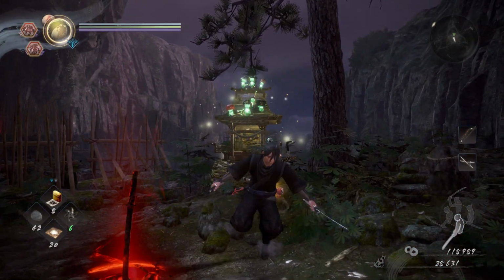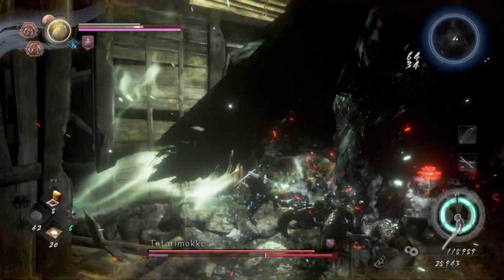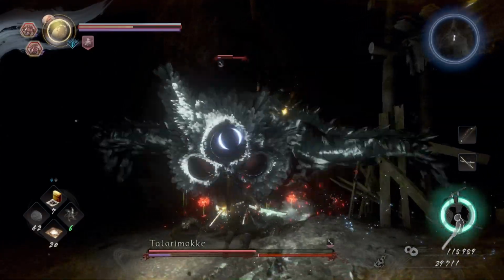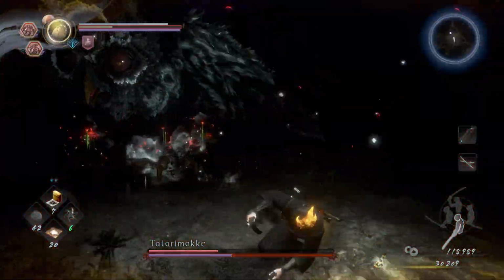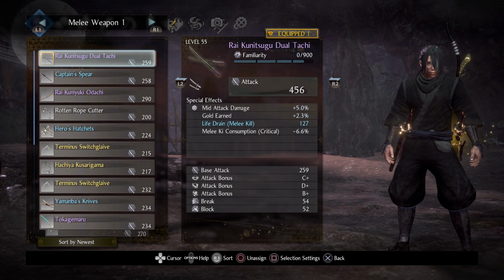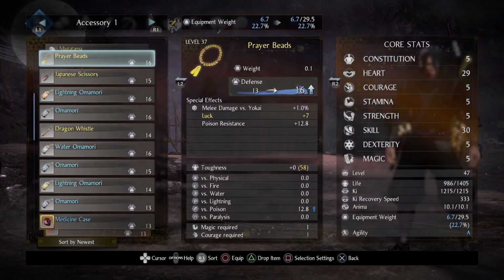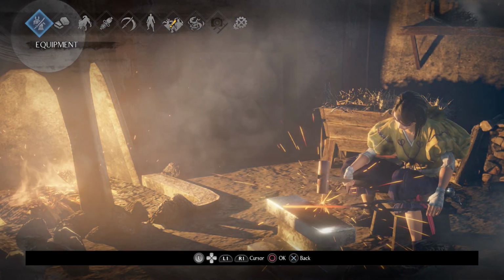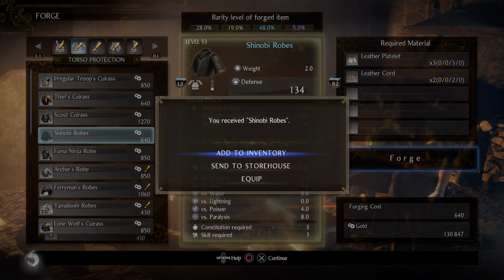Nioh 2 - REAL Walkthrough - Tatarimokke Boss - #014 (Skill Build)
Nioh 2
Boss -  Tatarimokke
Mission - A Way Out
Region
 - Shadow
Playthrough - NG
Build - Skill

PS4